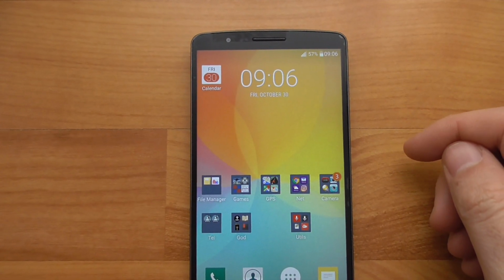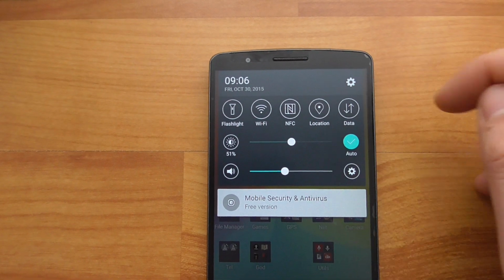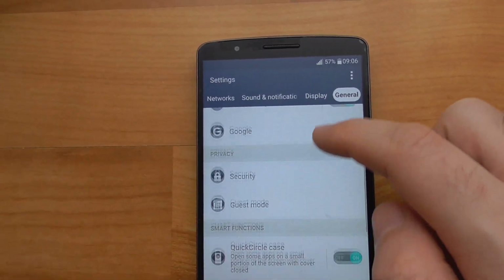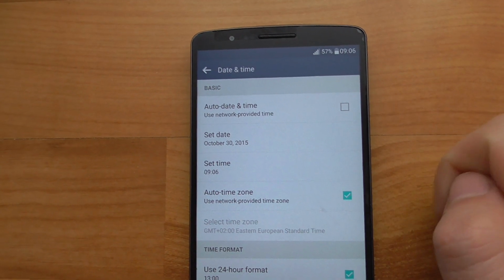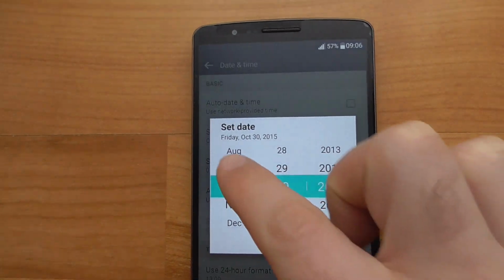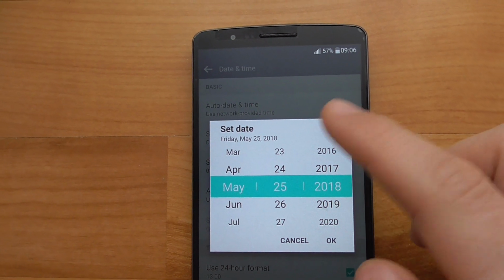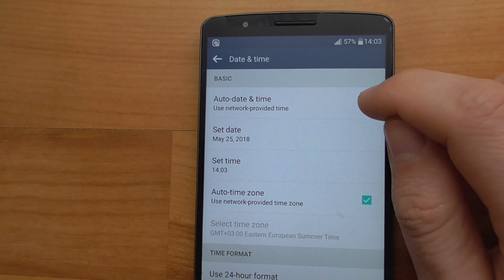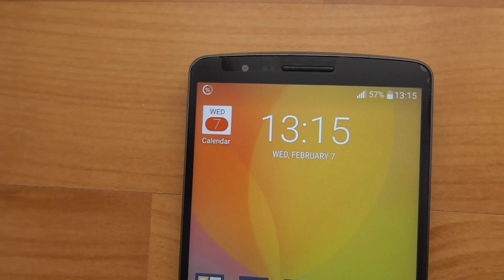How to Update Date & Time Manually or Automatically (Android 6.0, LG G3)